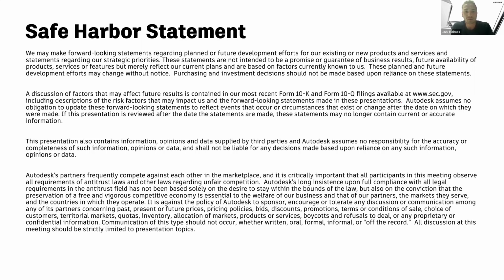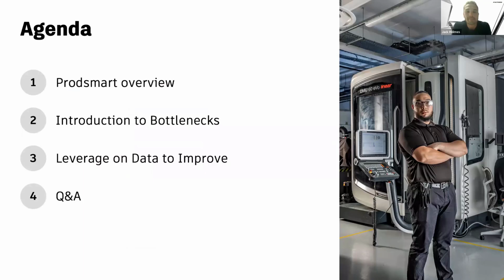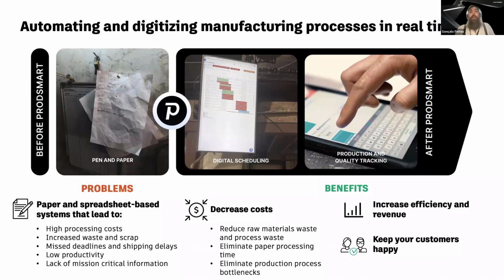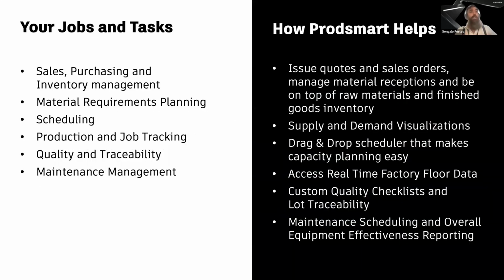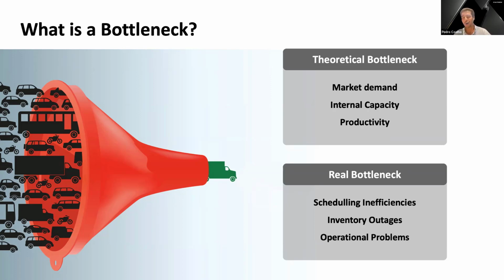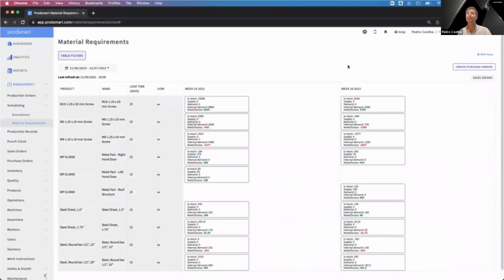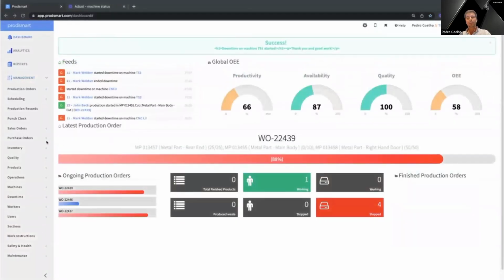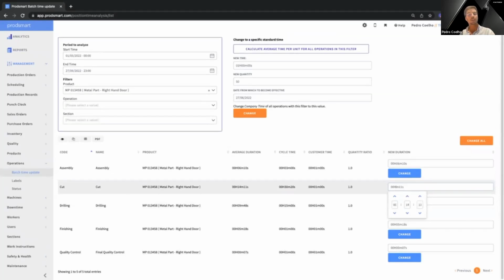Autodesk Prodsmart | Visualize bottlenecks on the factory floor with Prodsmart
This is a recorded webinar from June 29th 2022.

Most businesses have no visibility over their production bottlenecks. In fact, most businesses are not gathering the data that allows them to assess the existence and severity of their bottlenecks, leaving them exposed to interruptions in production, late deliveries, reduced margins, increased stress on their workers and overload on their machinery.

Learn how you can use Prodsmart to gather the relevant data you need to keep your production flow healthy and efficient.